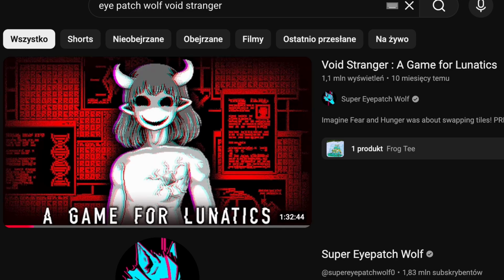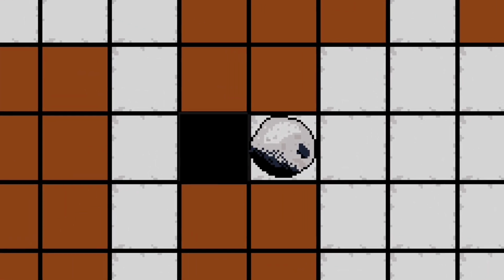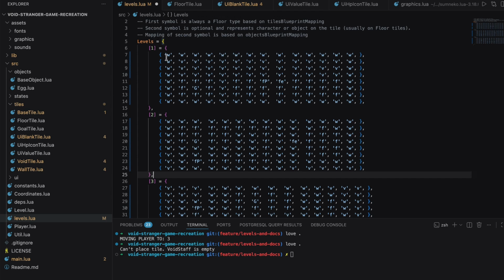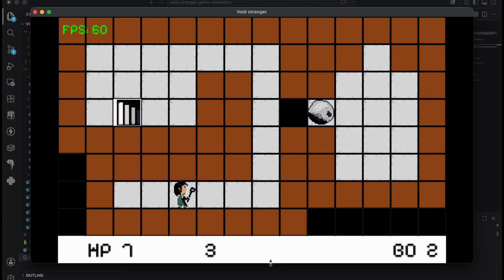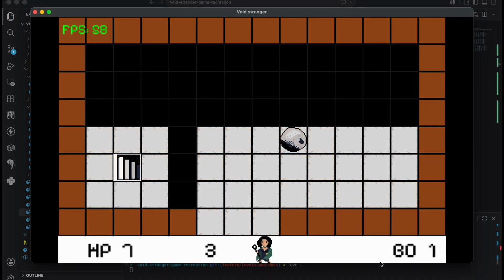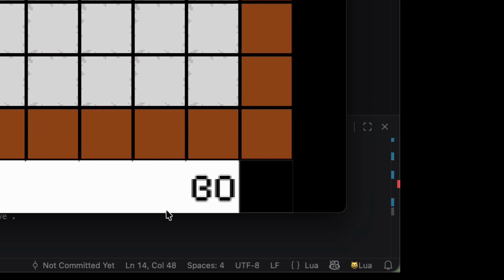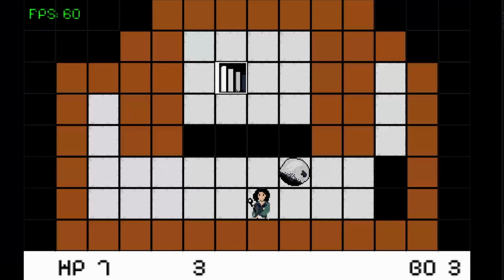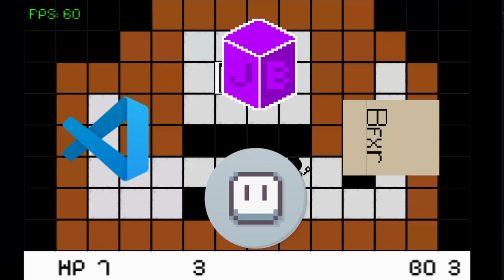I'm an Indie game developer now - CS50 Final Project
As my CS50 Final proejct I manage to make a video game based on Void Stranger.  Game meda with Lua and LOVE.